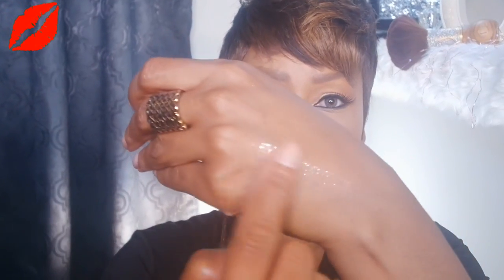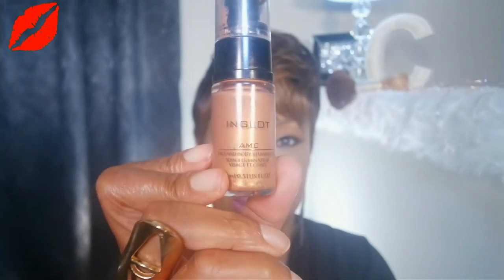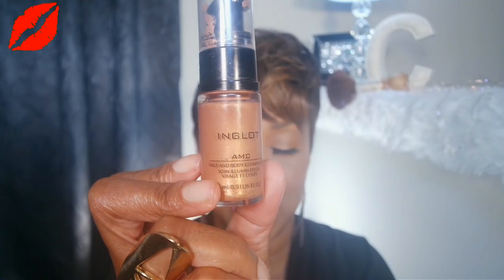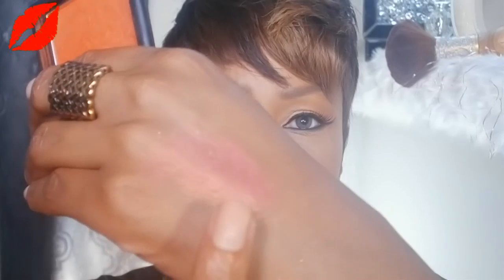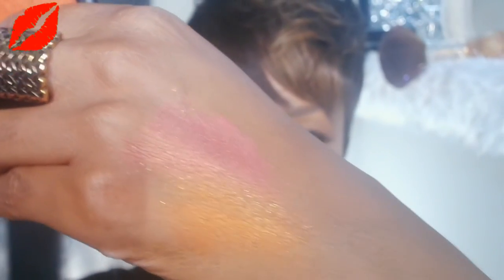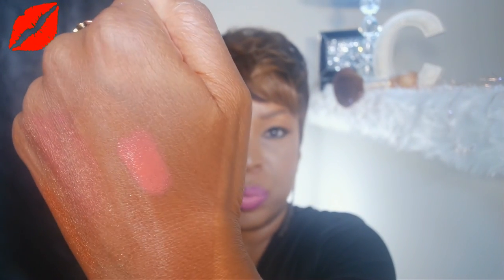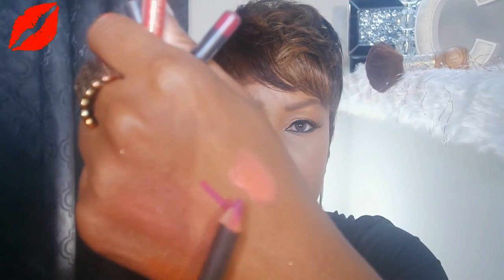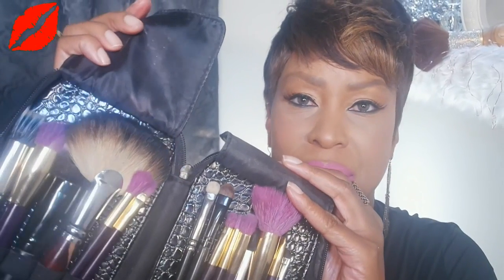How I Pack Makeup For Travel | Airplane Carry On + TSA Tips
Enjoy these travel, TSA, carry on, airplane, tips on how to pack makeup, skincare & beauty from a self-proclaimed "Carry-on Queen"!
Hugs,
Crystal

Makeup Toiletry Organizer
Melanie Mills Gleam Body Radiance
MAC Glitter
MAC Mineralize Skinfinish in Give Me Sun
MAC Lipsticks in Morange, Silly, Ruby Woo, Reel Sexy
MAC Eyeshadow
MAC Blacktrack eyeliner
NARS Blushes
YSL Lipstick in Peach Passion

Smashbox Primer Water
Clinique Beyond Perfection 2 in 1 in Creme Caramel
Urban Decay Naked Skin Concealer
MAC Brows Pencil in Stud
MAC Fluidline Eyeliner Gel in Blacktrack
MAC Eyeshadow in Melon & Brown Script
Cream Blush in Orange by NYX Cosmetics

MY SHOPPING SECRETS (I mention these because I use them myself and know they're the bomb in real life):
Do you shop online like I do? Use Ebates for real life, honest cash back with just about any brand you buy - Just ***don't forget*** to click through Ebates to your favorite site each time you shop. I forget sometimes and missed out on cash back a couple of times! Referral

I love Hautelook for deep discounted designer Makeup, Clothing, Shoes and Home Décor. Owned by Nordstrom so the customer service is first class.
This is a "flash sale" site so the deals last a few days to a week so check the site regularly.

CLICK BELOW TO GO STRAIGHT TO THE MAKEUP, SKINCARE, HAIR CARE & BEAUTY VIDEOS YOU ENJOY!